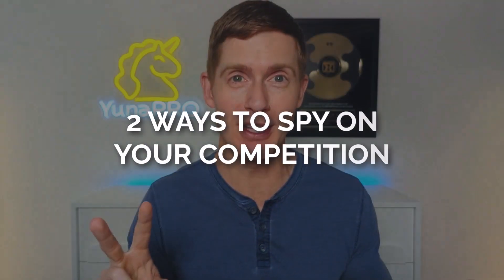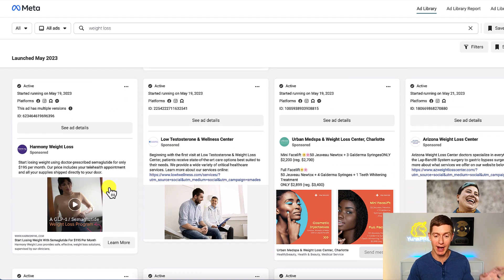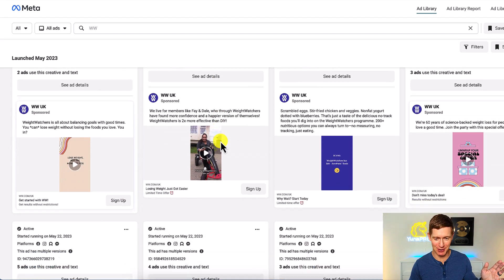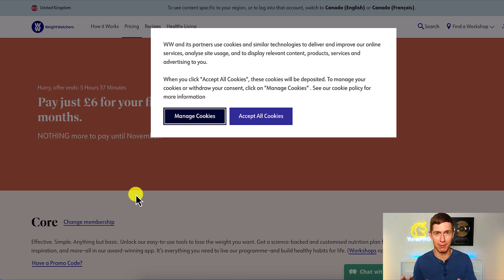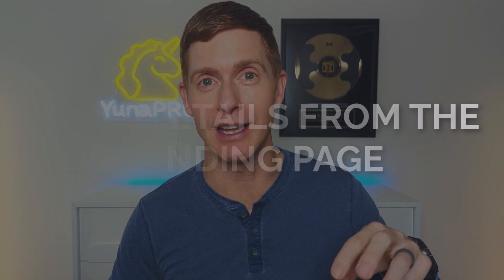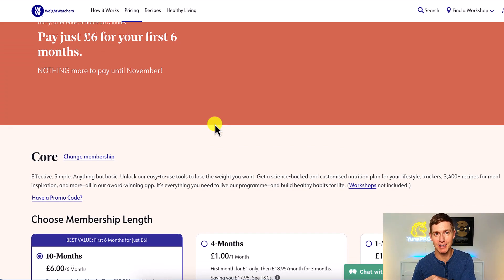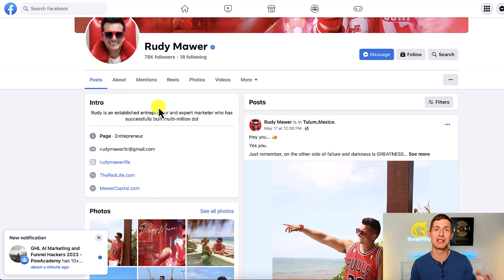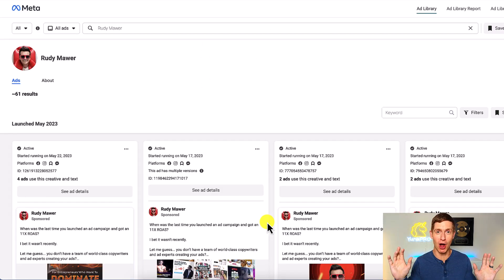How To See If A Business Is Running Facebook Ads [Spy On Your Competitors🕵️]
In this video I'm going to show you how to see if a business is running Facebook ads.

This is a helpful trick that will let you find...

- Facebook ads from any business page
- Ads that any of your competitors are running
- Facebook ads that are proven to work
- Facebook ads that can give you content ideas
- And more...

If you're using Facebook to get leads and customers for your business, then it's important to see if your competitors are running Facebook ads, and if so, what sort of ads are working best for them.

This competitive research will give you an upper hand that most business owners don't even know about.